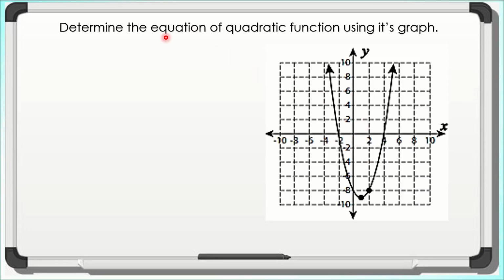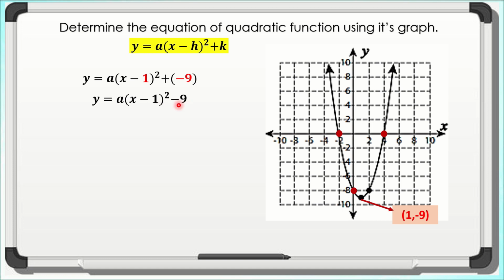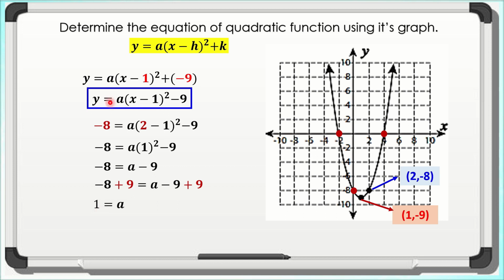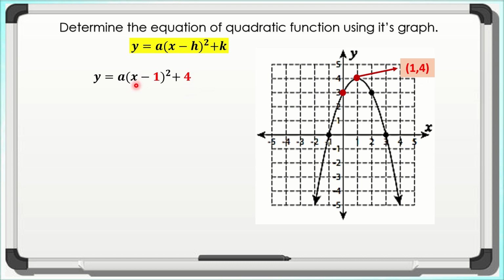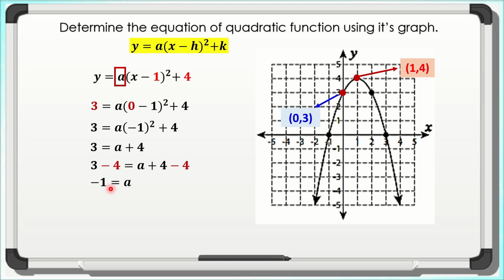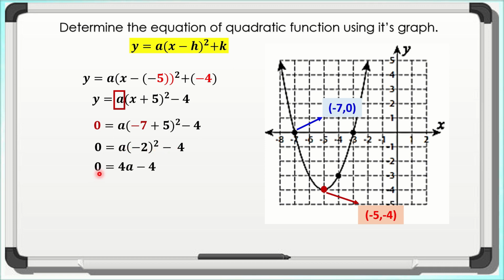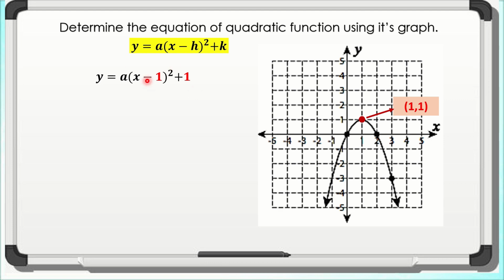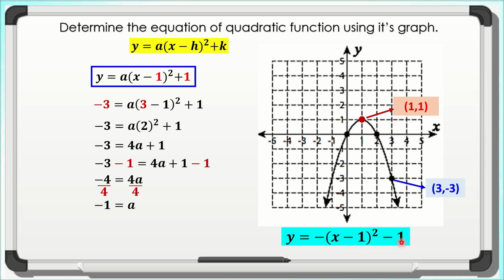Determine the Equation of Quadratic Function Given its Graph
This video tutorial aims to helps you to determine the equation of quadratic functions given its graph.
Here are the links of other Math video tutorial for quadratic functions.

Effects on Changing the Values of a, h and k in the Graphs of Quadratic Functions using DESMOS